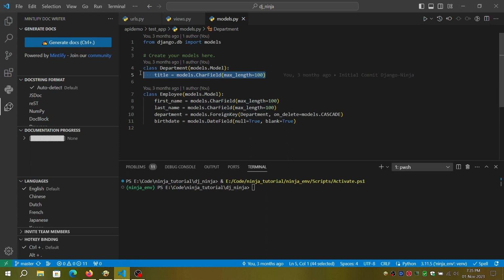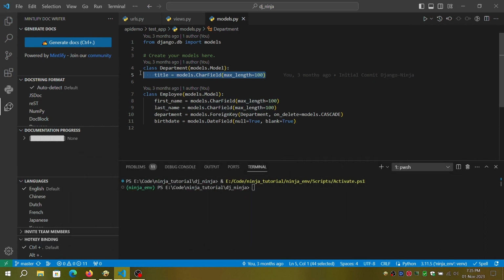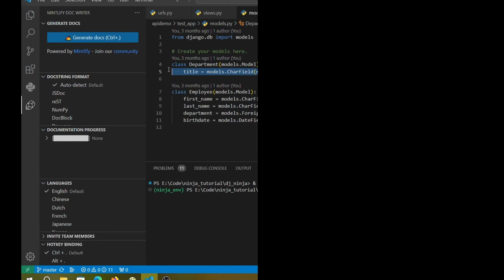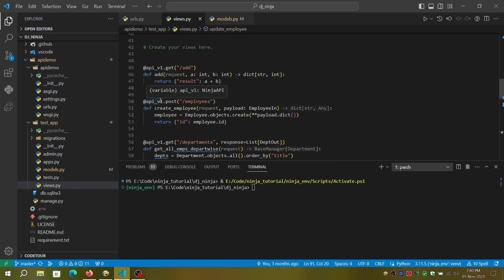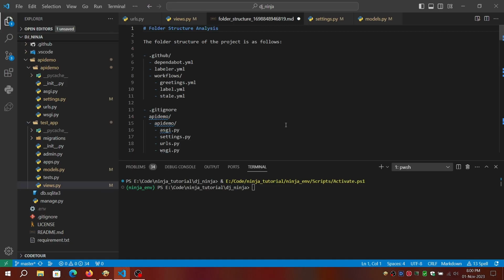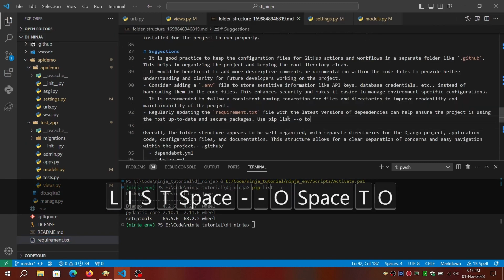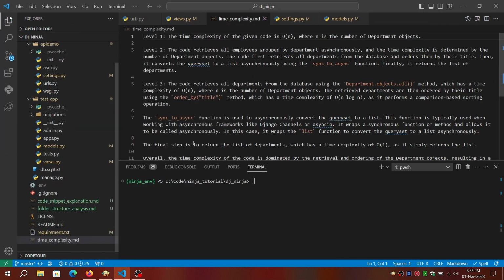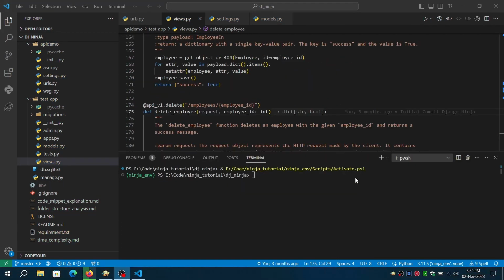Effortlessly Write Perfect Documentation and Git Commit Messages with AI assistance on VSCode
Two free Vscode extensions every developer should add to their arsenal. I must thank the user Ishpreet for asking whether I had come across documentation tool that works across shared projects on each file.

Mintlify supports C, C++, Python, TypeScript, JavaScript, PHP, C#, Rust, Go and many more. It supports various docstrings formats which are essentially ways to document your code and explain what it does, namely JSDoc, reST, NumPy, Google, XML etc. It utilizes OpenAI's GPT-4 for quickly generating documentation. Unlike other extensions, you won't have to provide your own OpenAI API key. Plus, you'll receive a fully functional extension right away. You can write documentation in various languages such as English, Japanese, French, Chinese etc. The good thing is that our code is never sent or used and resides in our machine. You can read their privacy policy in the description. If you click on Mintlify icon in the sidebar you will see different sections namely Generate Docs, Docstring format, Track Documentation Progress, Set Writing Language, Invite Team members and Key bindings.

CommitAI generates Commit Message for starters and has loads of features such as Write Test cases for specific methods or entire file, Analyse Folder Structure, Explain Code, Analyse Time Complexity of your code and Suggest names for methods out of the box.

Timestamps:
00:00 Start
00:27 intro to Mintlify and CommitAI
02:51 CommitAI
03:36 Analyse folder structure
04:03 Explain code
04:28 Time complexity
05:18 Generate method names
05:46 Write unit test cases
06:12 Generate Commit Messages